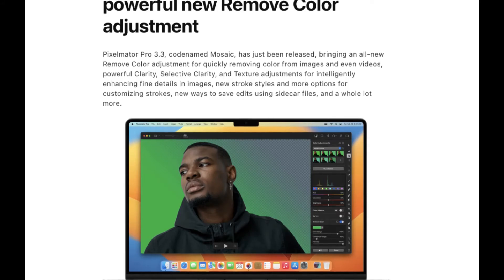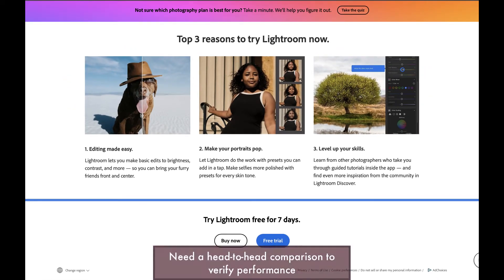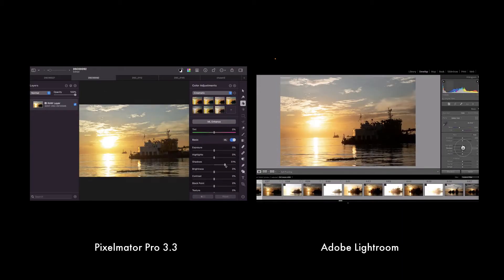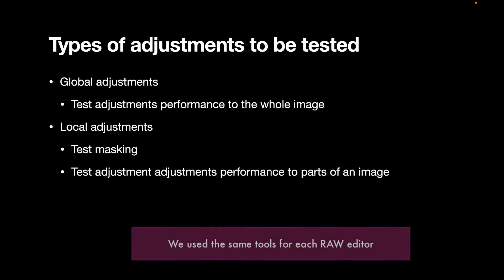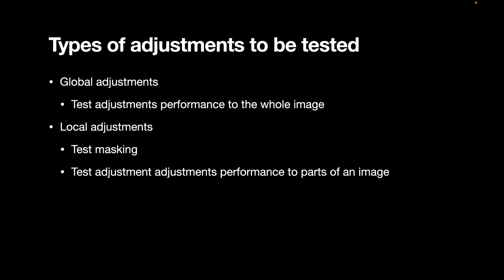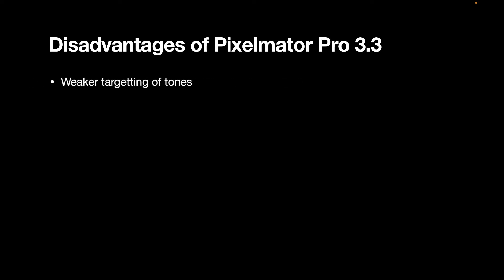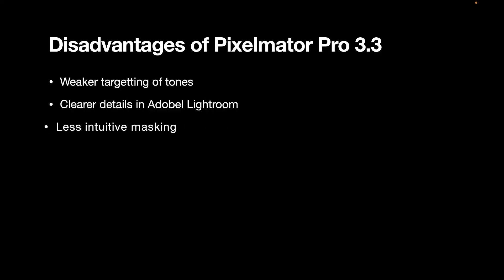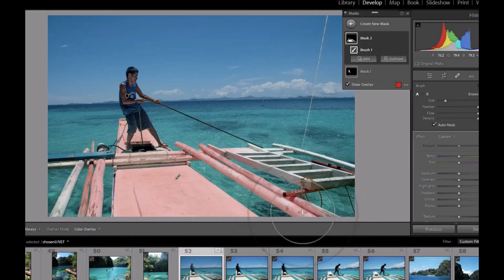PIXELMATOR PRO 3.3 MOSAIC VS ADOBE LIGHTROOM RAW EDITING HEAD-TO-HEAD. CAN $50 BEAT LIGHTROOM?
In this video we are going to be verifying the performance of the newly updated RAW processing of Pixelmator Pro 3.3 Mosaic with the king of RAW editing Adobe Lightroom. We're going to answer the question whether the quality of the editing of a $50 dollar editor can match up with $120 dollars a year industry standard. Watch to find out!